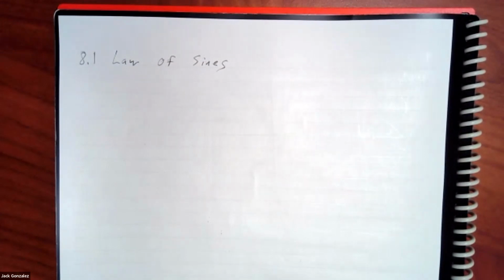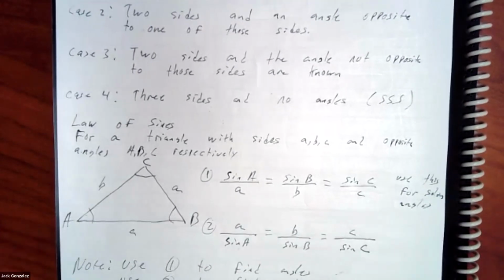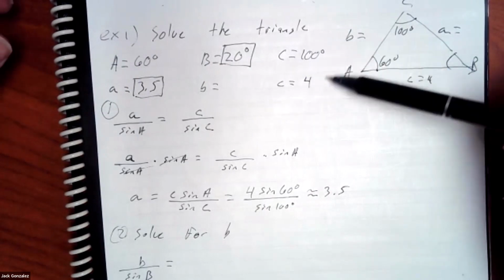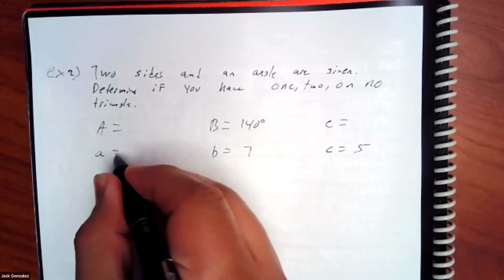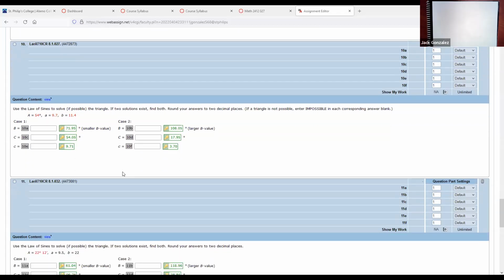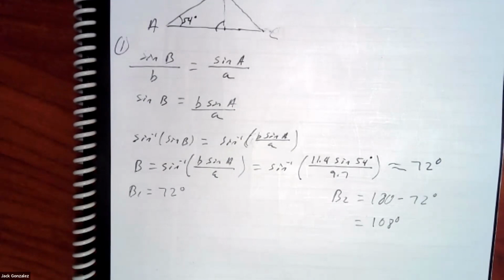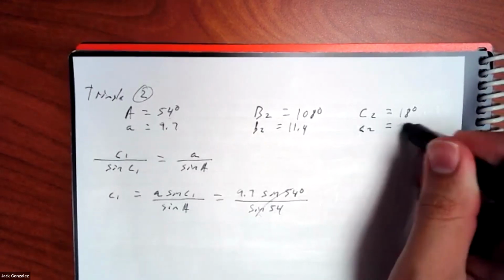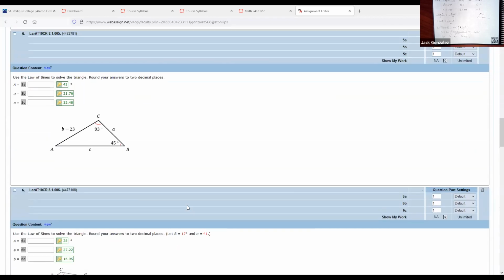Pre Calculus 8.1